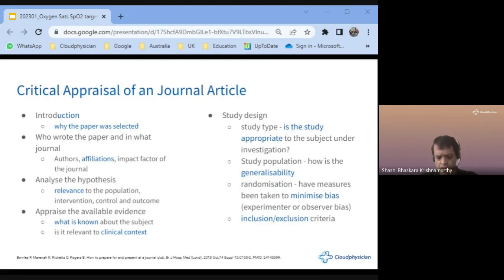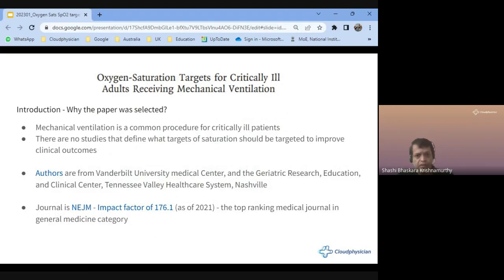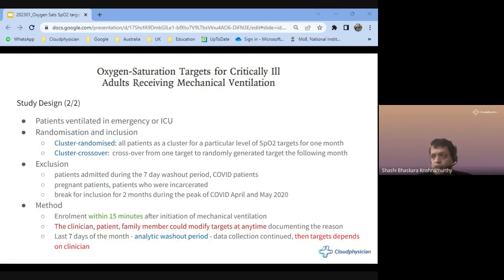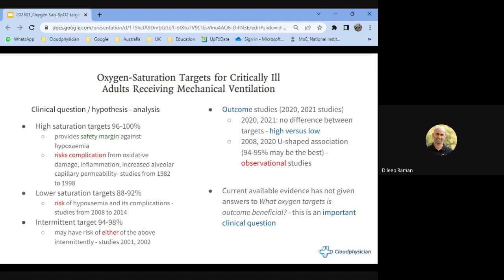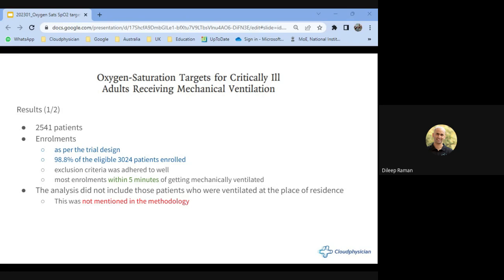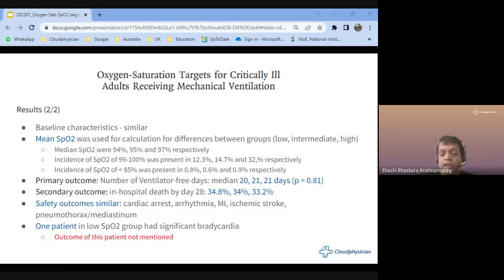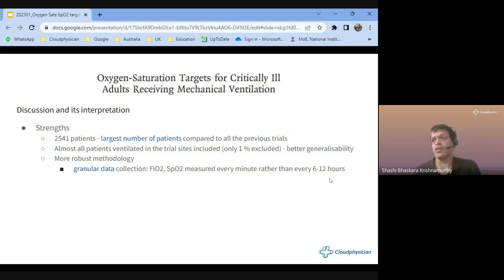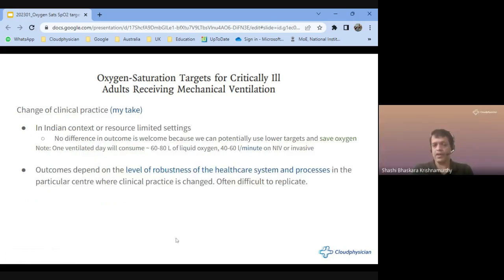Journal club: Pulmonary critical care | Cloudphysician Academy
Dr Shashi talks about how to read a journal article and apply the gained knowledge in clinical practice. He also critically analyses an article that highlights the targets of oxygen saturation in mechanically ventilated patients